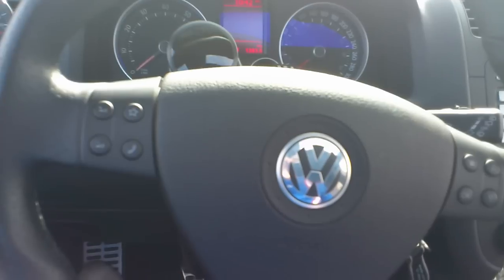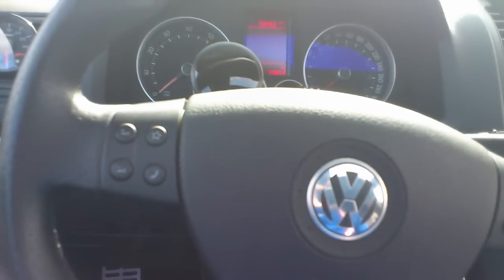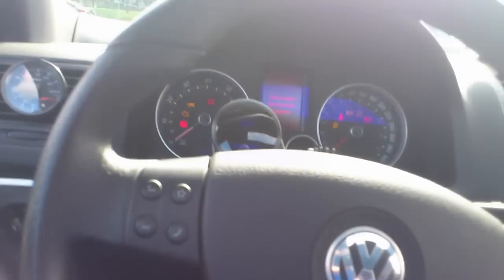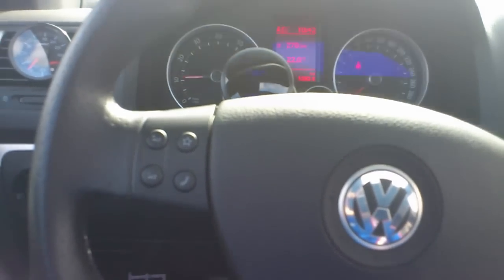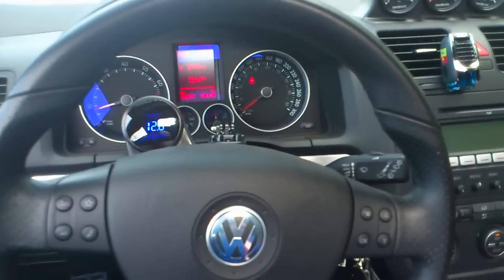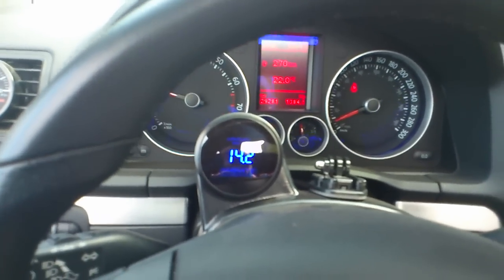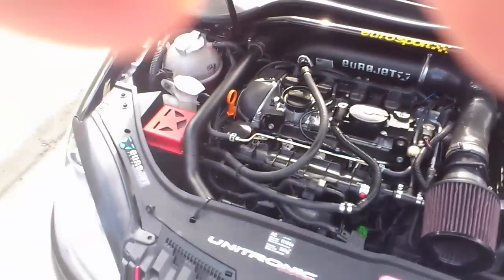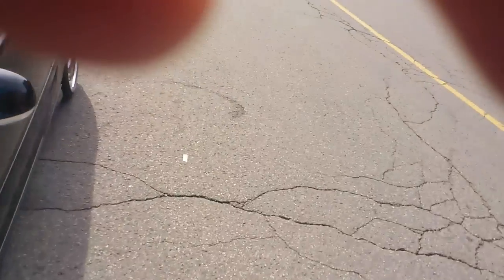All 3 BSH TSI MOUNTS -- Cockpit noise testing--